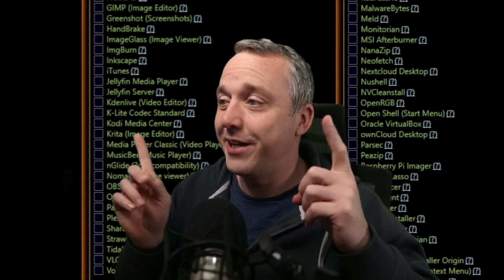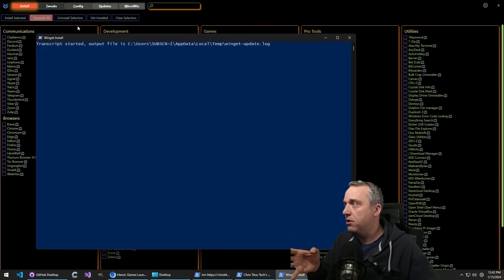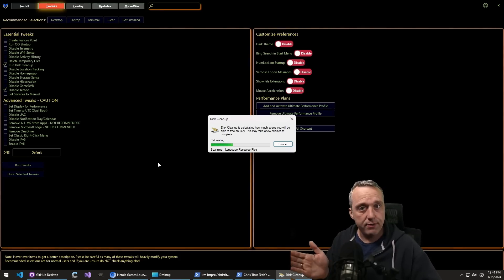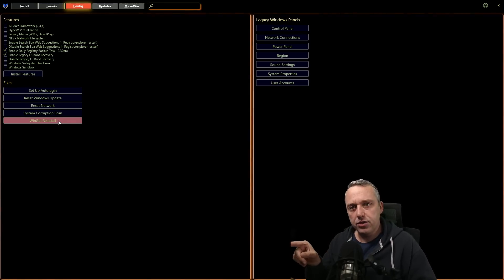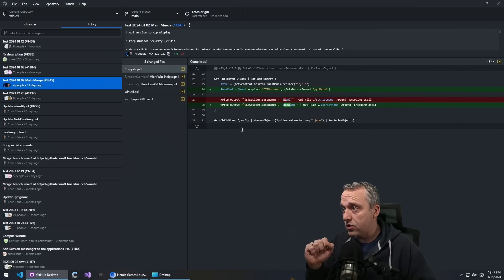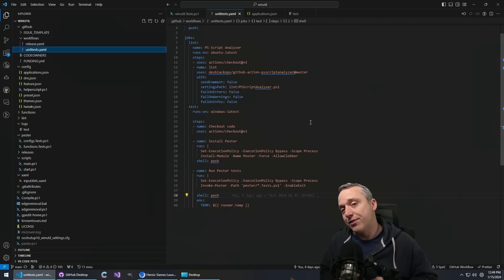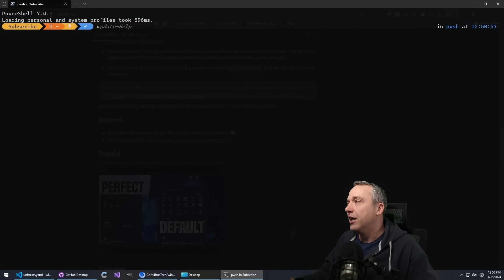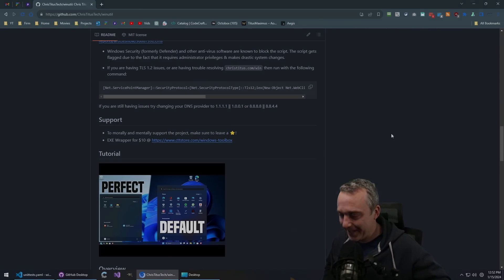One Utility for Everything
BIG UPDATE:
New programs, export/import feature, cleaner interface and MORE! .